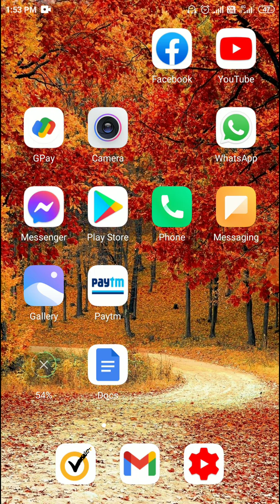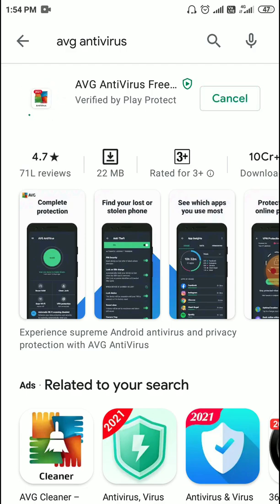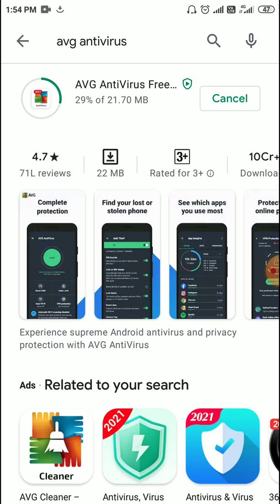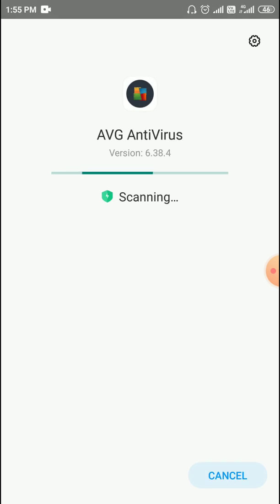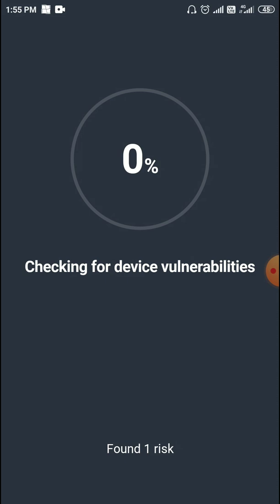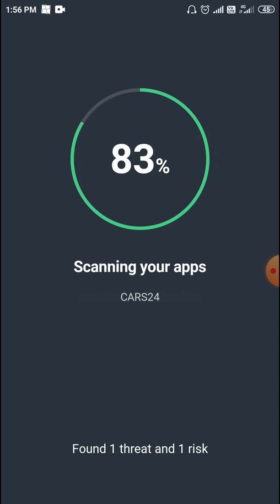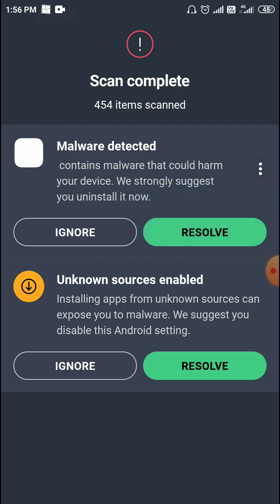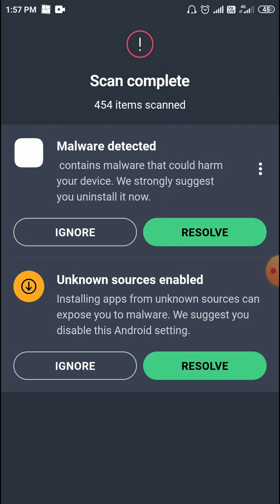Best ANTIVIRUS FOR Android Mobile/iPhone in 2021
Looking for best Free Antivirus App for Android Mobile Phone or iPhone. Best Free security app for mobile is explained. Protect your from virus Malaware. Free security app for mobile phone and iPhone is mentioned. Scan for virus in your phone with Avg mobile antivirus